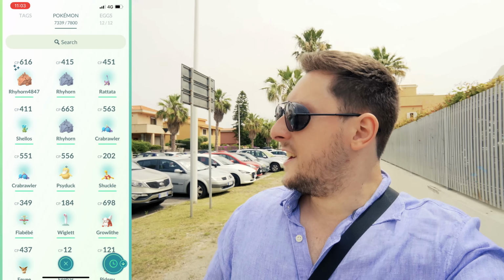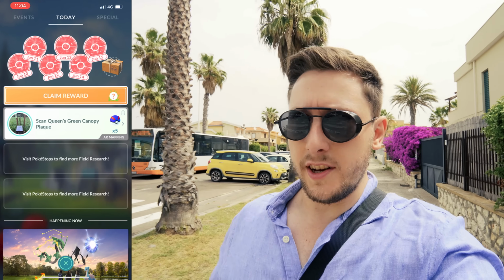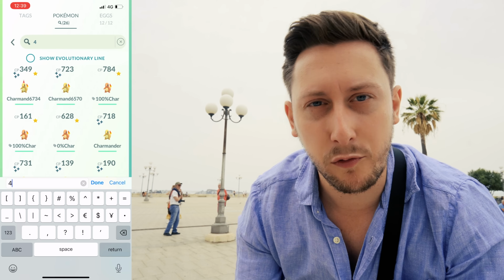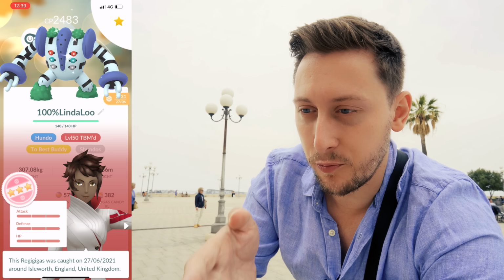ANOTHER *SHUNDO* Spelunker's Cove Shiny Crabrawler Chase | Pokemon GO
In today's video: We've travelled over to Sardinia, the Italian island but we have the brand new Shiny Crabrawler available in Spelunker's Cove. A Pokémon GO event that's running aside from Madrid Pokemon GO Fest 2024. Us global trainers can chase this new shiny Pokémon through field research, raids and wild spawns. We hit up the beach to start the day then drive to the capital, Cagliari. Here the Pokestops are crazy good, possibly a top tier place for Pokemon GO?
I then show you the result of one recent Pokémon GO special trade, that resulted in a SHUNDO! Swapping Shiny Zekrom for Shiny Regigigas turned out to be a super rare and lucky Pokemon GO trade!

Incensed! A Pokemon GO Podcast